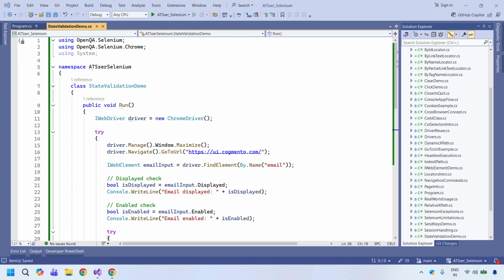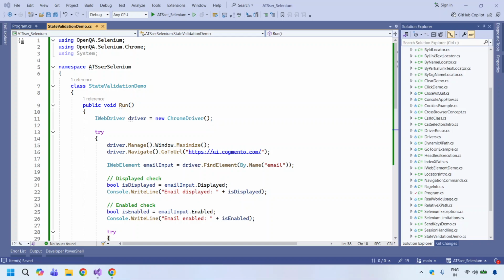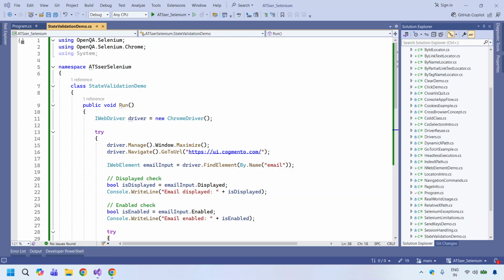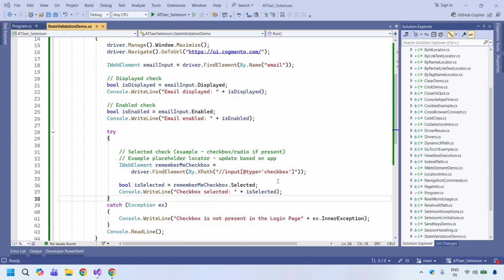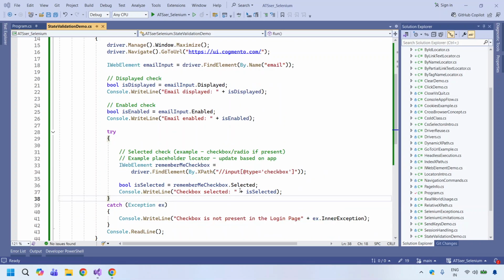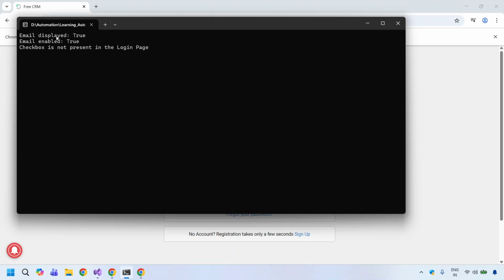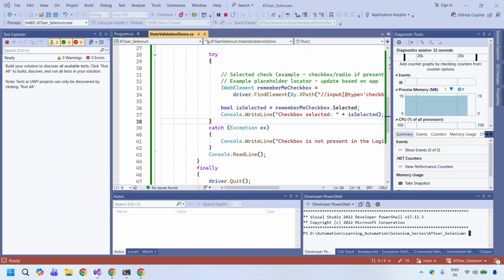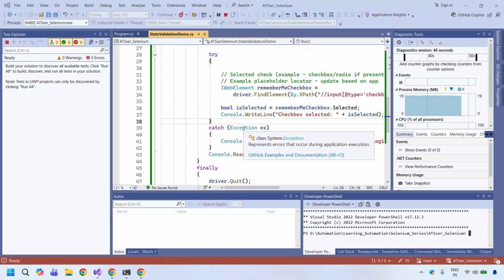Displayed Enabled Selected in Selenium | Validate Element States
In this video, you will learn how to validate element states in Selenium using Displayed, Enabled, and Selected properties.

These properties are used to check whether an element is visible, clickable, or selected during automation testing.

In this video you will learn:
✔ What is Displayed in Selenium
✔ What is Enabled in Selenium
✔ What is Selected in Selenium
✔ How to validate element states
✔ Real-time example using state checks

This video helps beginners understand how to verify element conditions in Selenium automation.